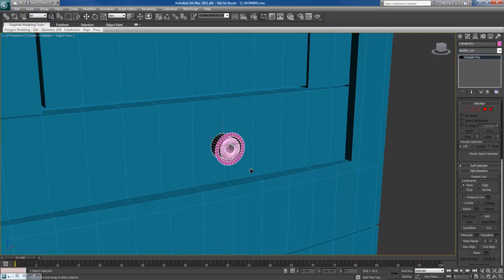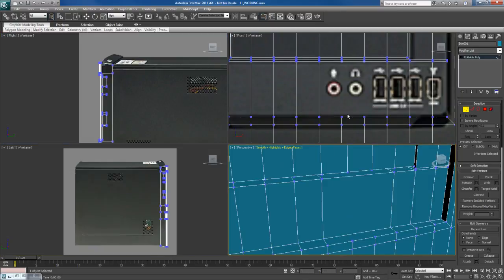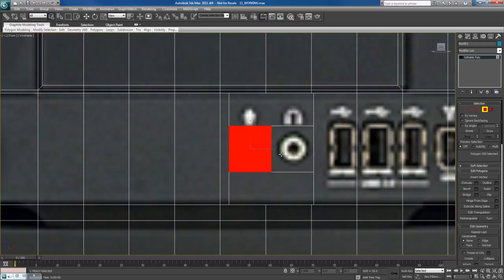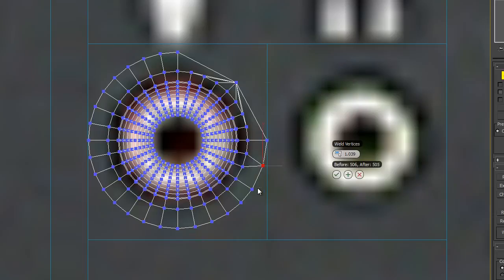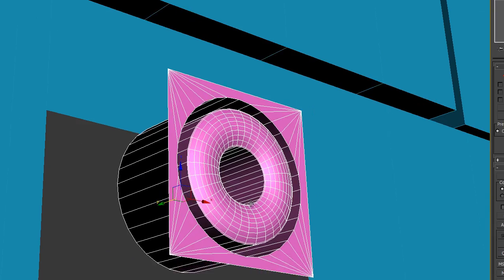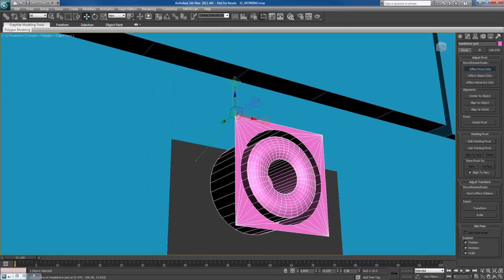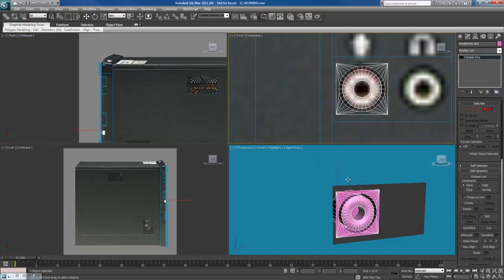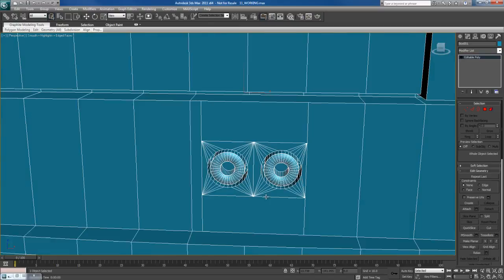11 Front End Part05